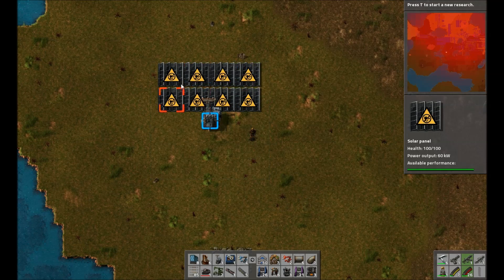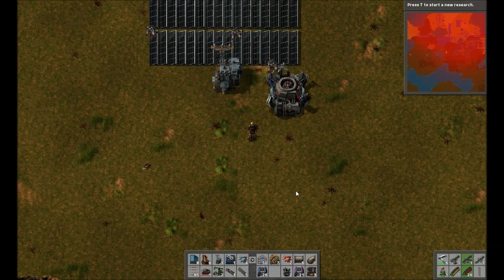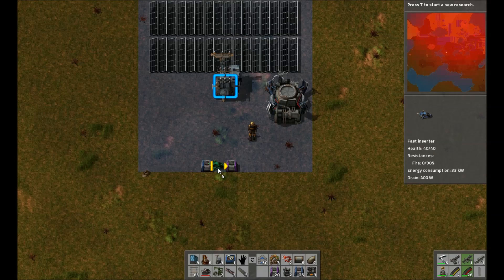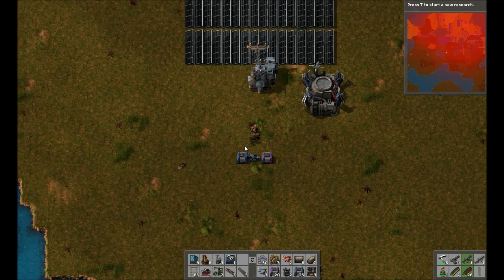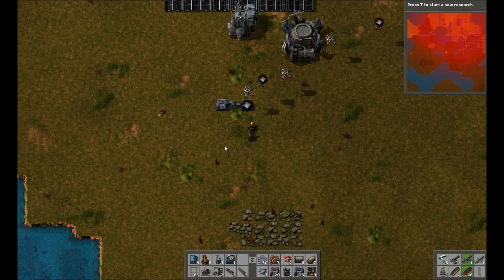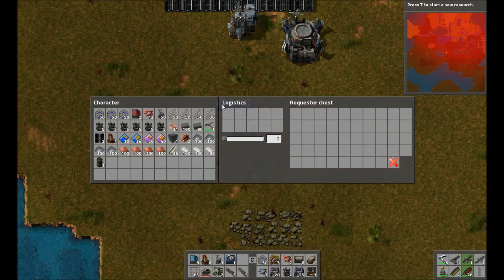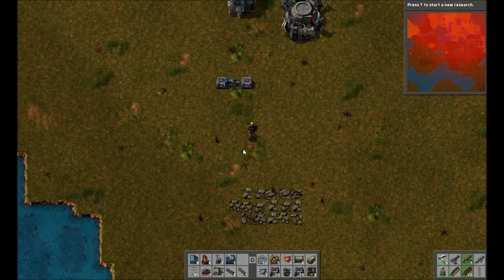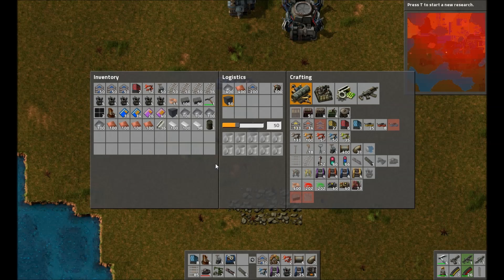Factorio - Guide for dummies - How to use Logistic Robots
just a video on the various uses of logistic robots